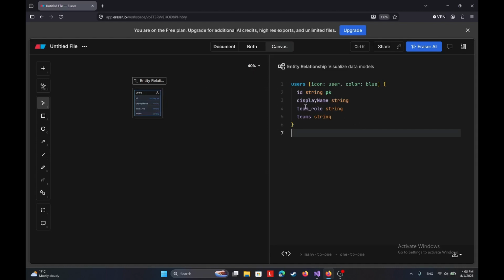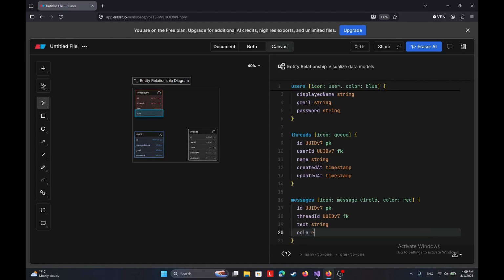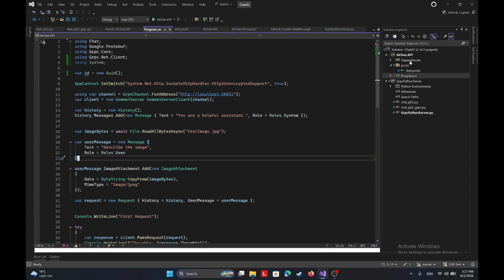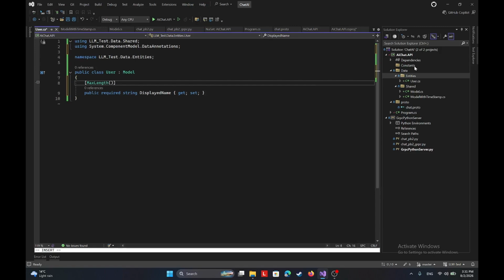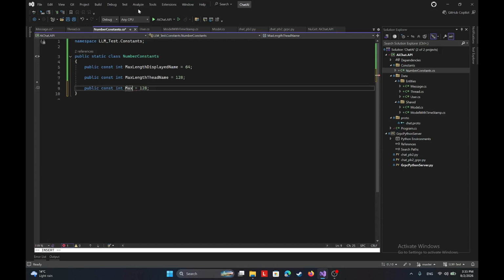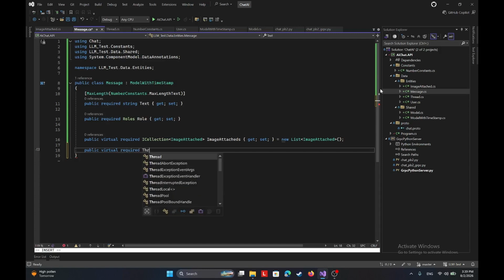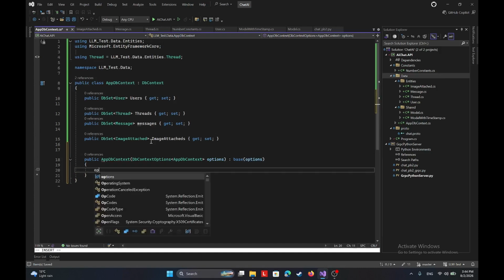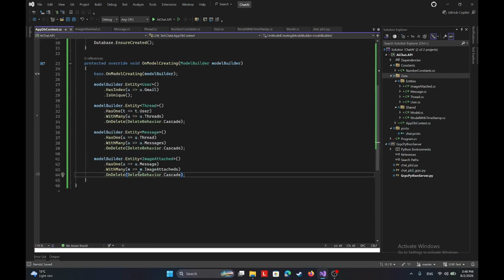Designing the Database & Building the Entities in EF Core | AI Web Chat Series #3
In part 3 of the series, we design the database behind our AI web chat and start turning it into real code with EF Core.

What we cover:
- Designing a relational schema for a chat app (users, threads, messages, attachments)
- Why UUIDv7 is a good fit for sortable, chronological primary keys
- Writing EF Core entity classes and configuring relationships in OnModelCreating
- Enforcing a unique email constraint at the database level